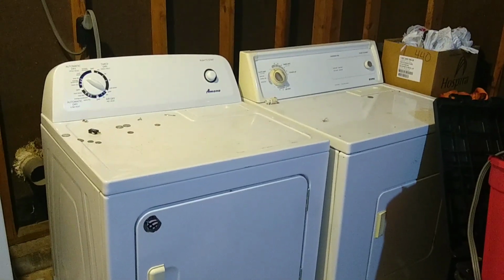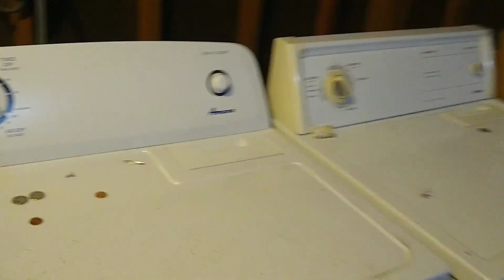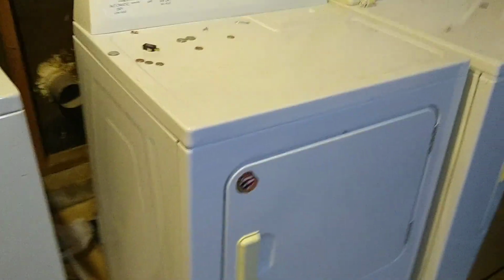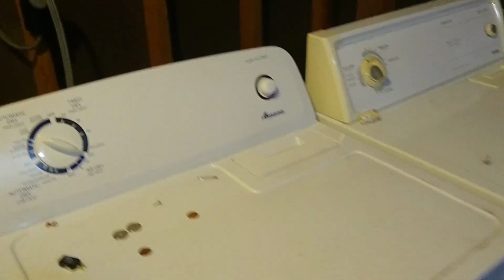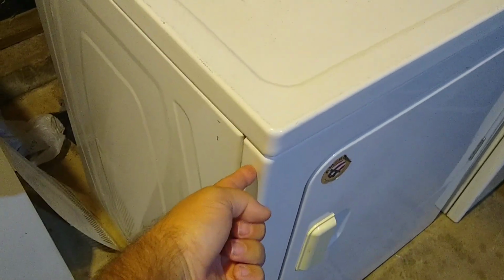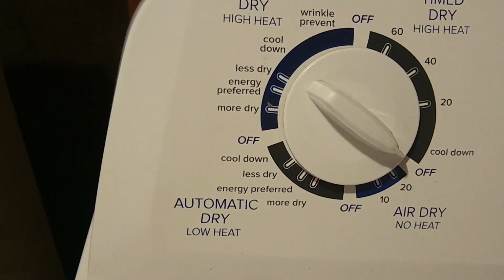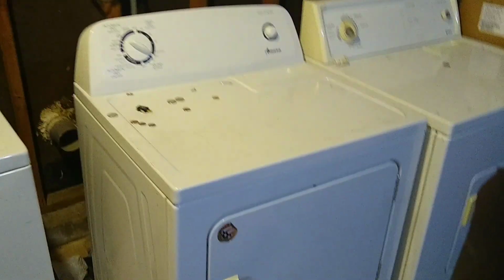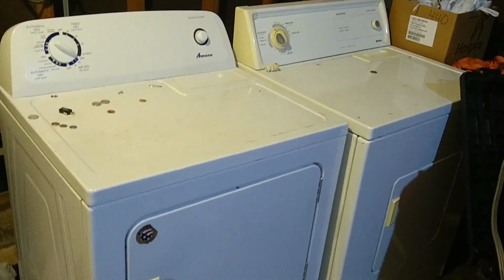Flipping Dryers - (Dryer Basics for Beginners!)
Whats Up Guys! David here with you bringing you another video! Hope you enjoy the content.
Parts Play List!

If you never worked on dryers I show you what the difference is on the dryers and why they're the same.

if you feel like you've learn something from my channel today and would like to contribute to my channel.